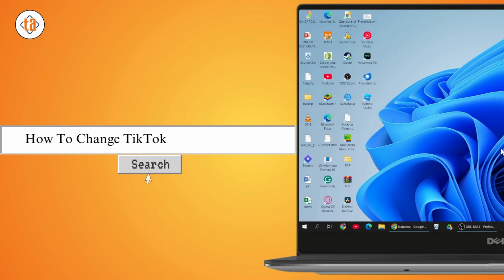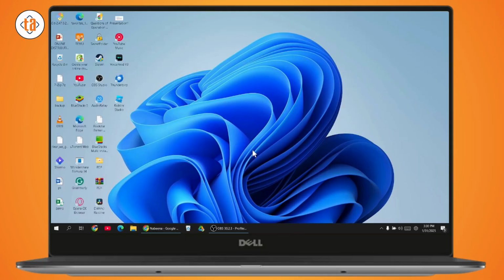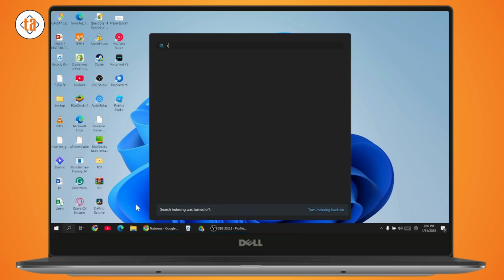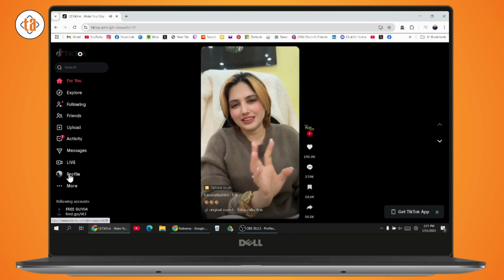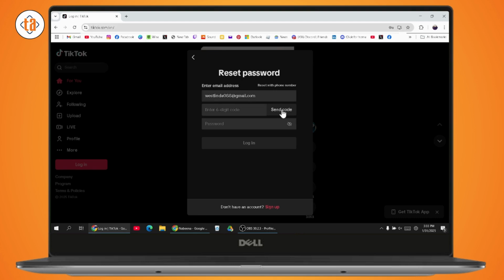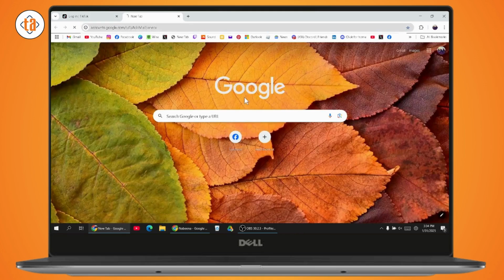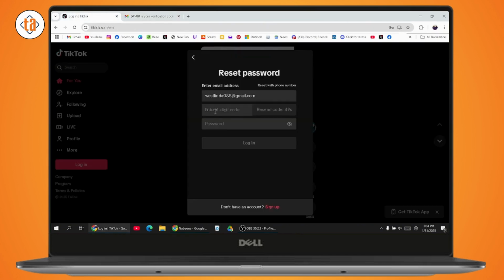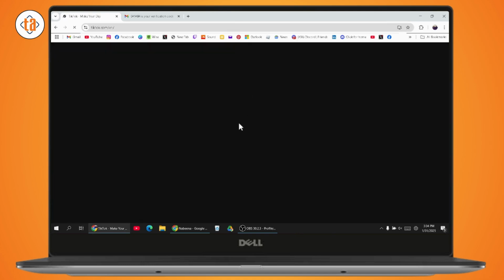How To Change TikTok Password On PC (Step By Step)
How To Change TikTok Password On PC
how to change password in tiktok
change password tiktok
tiktok change password
how to change tiktok password on computer
how to change tiktok password on laptop

Want to change your TikTok password on PC? In this guide, we’ll show you the step-by-step process to reset your password using a verification code and secure your account with a new password.

0:00 - Introduction
0:08 - Opening TikTok on a Browser and Logging Out
0:18 - Selecting "Forgot Password" and Requesting a Code
0:30 - Retrieving the Verification Code from Email
0:42 - Entering the Code and Setting a New Password
0:52 - Logging in with the New Password and Finalizing the Process